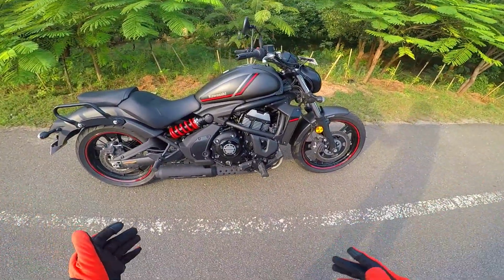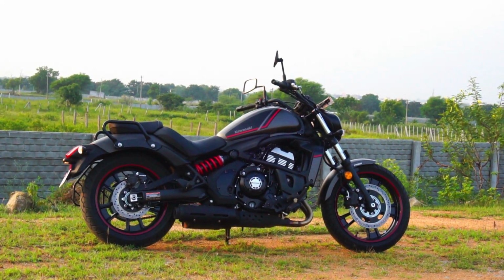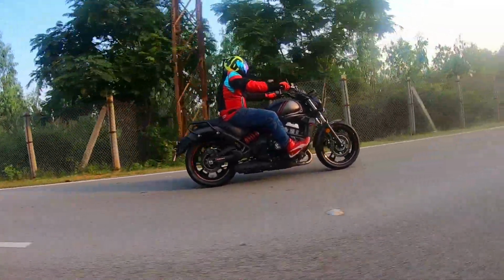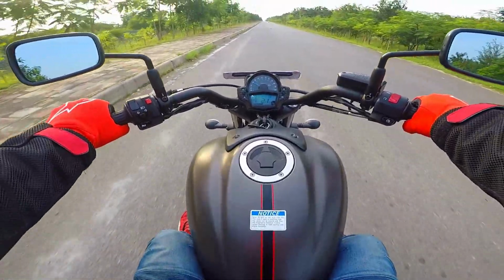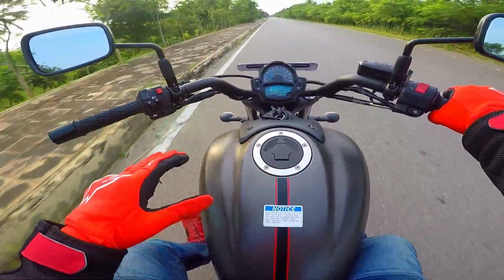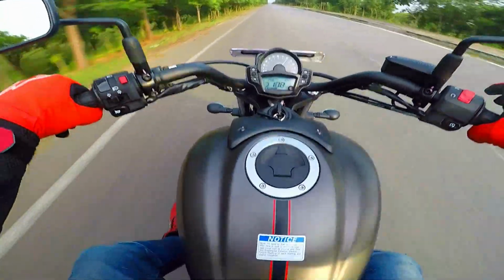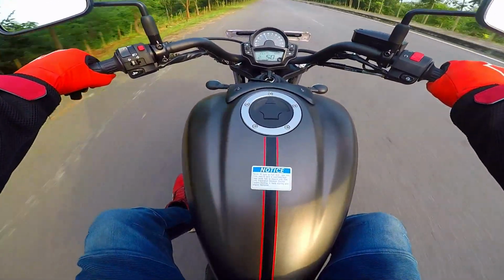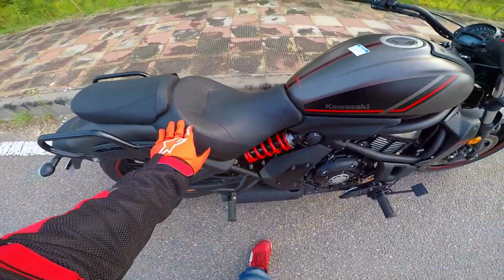2021 Kawasaki Vulcan S BS6 Top Speed India First Ride Review Bikes@Dinos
Hi guys, Today I Review the new 2021 Kawasaki Vulcan S BS6 model including my signature style top speed run, high speed stability test, detailed overview, and ride impression motovlog of what makes this a seriously underrated bike that deserves way more attention than what it is getting currently.